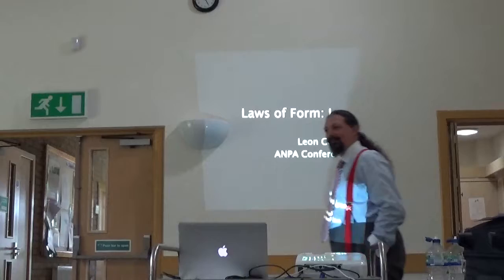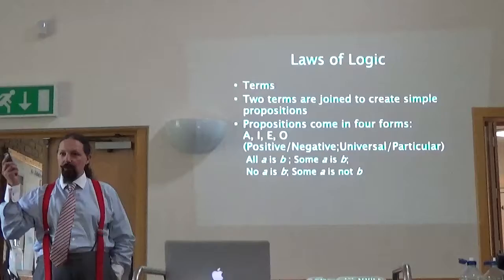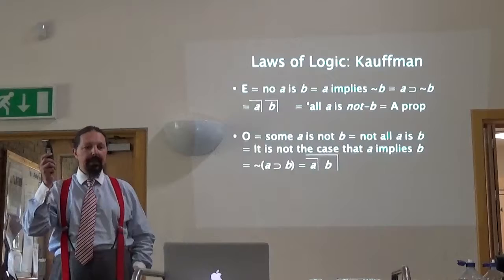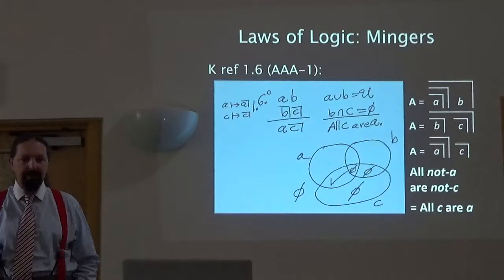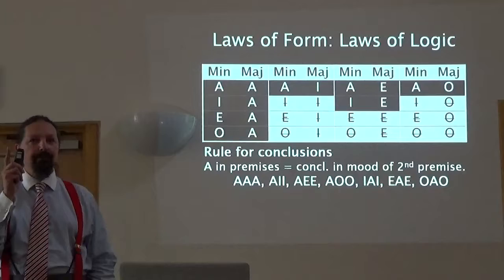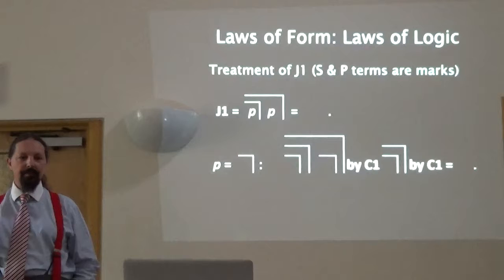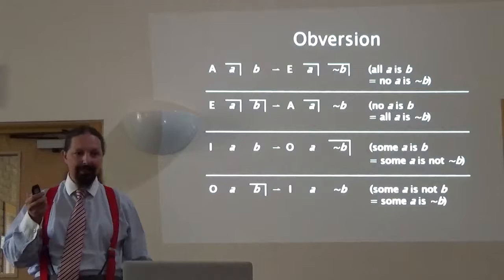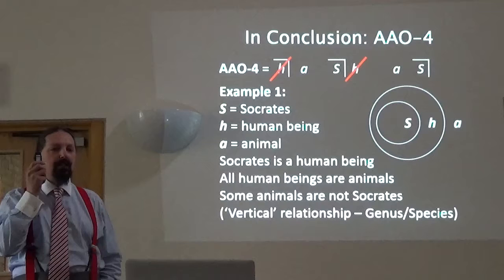On the application of the Calculus of Indications (George Spencer-Brown) -Leon Conrad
On the application of the Calculus of Indications outlined in George Spencer-Brown’s Laws of Form to the notation and validation of classical syllogistic logic
ANPA  Conference Aug 2016